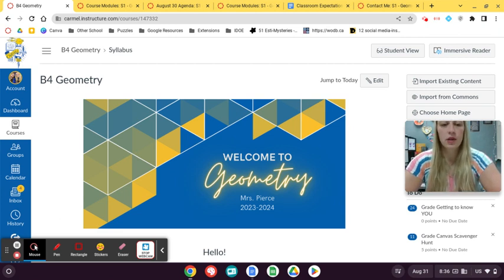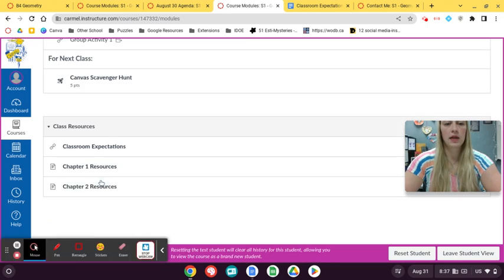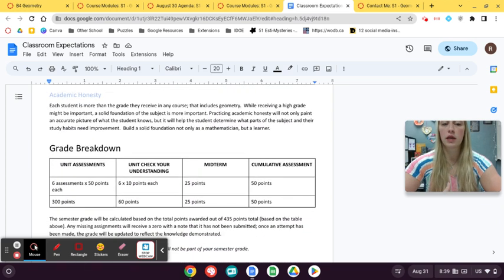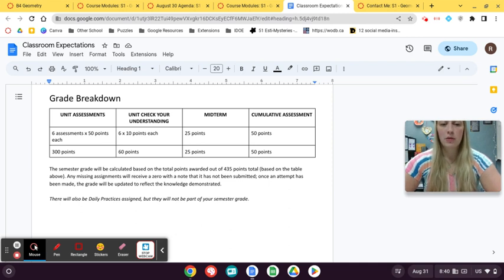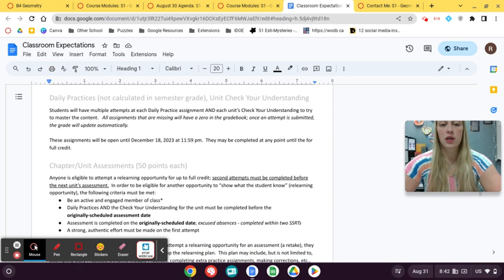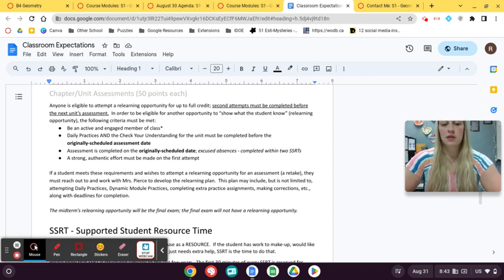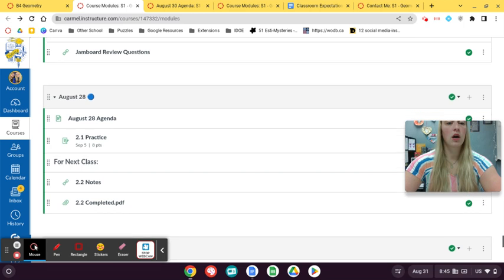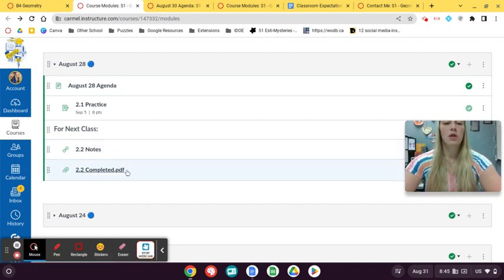Geo Open House Video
Meet Mrs. Pierce and learn about Geometry!